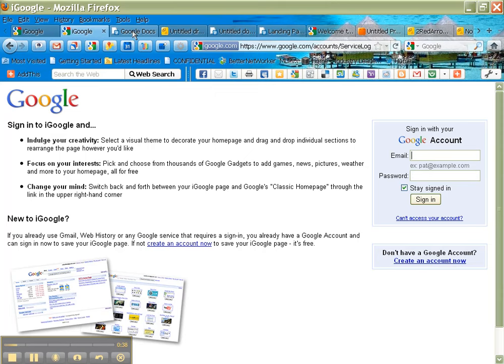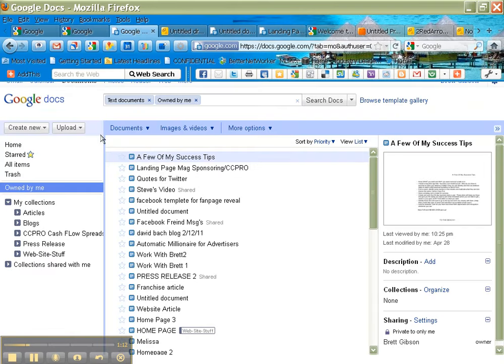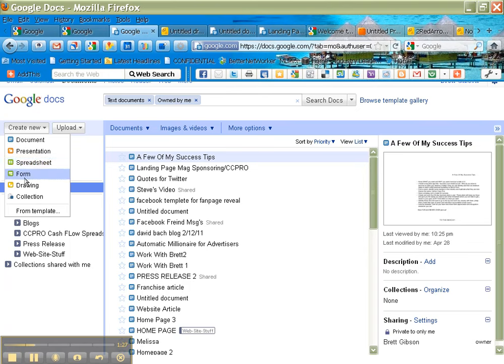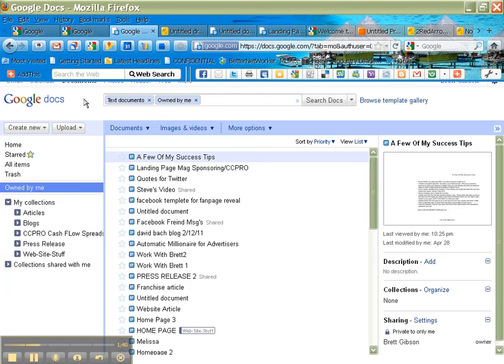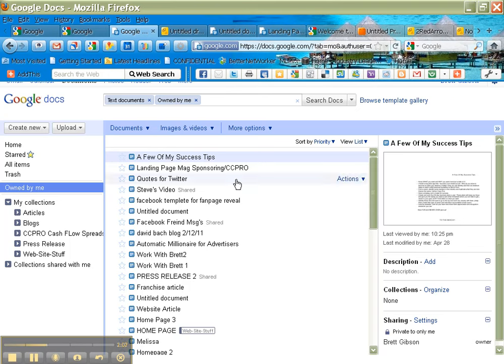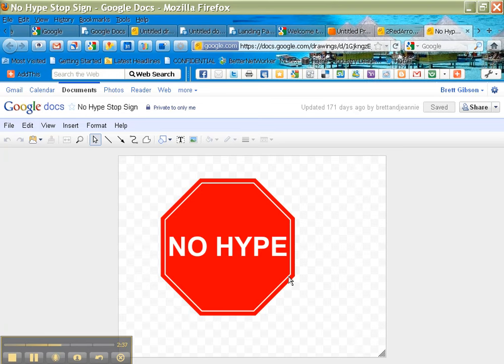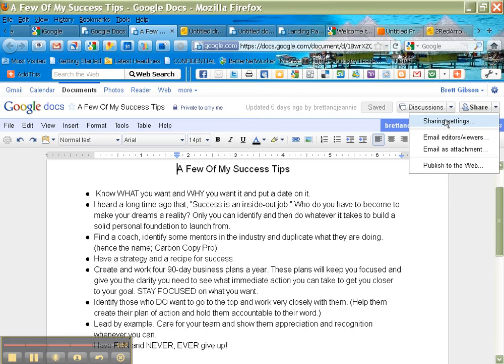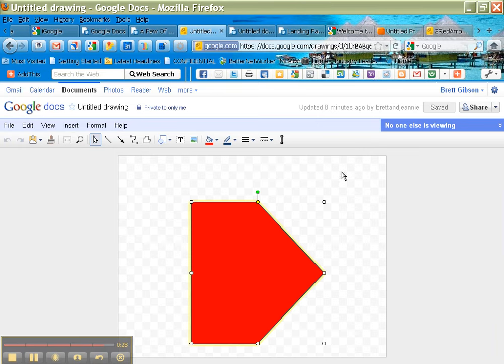How To Use Google Doc's For Your Business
and take a look around. 90% of what you see is created using Google Doc's. I use Google Doc's to store all my Internet Marketing Business Documents! It's free and easy to use. As I said in the video I can get to my info anywhere, anytime and from any computer! Google Doc's is very easy to use.

Bret